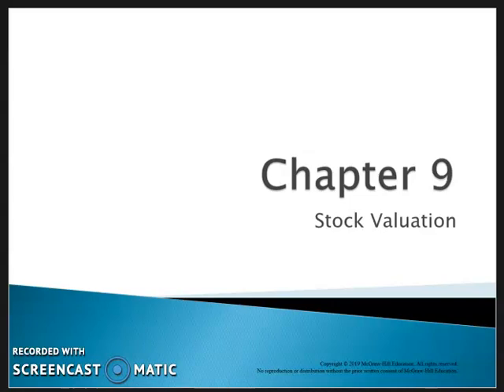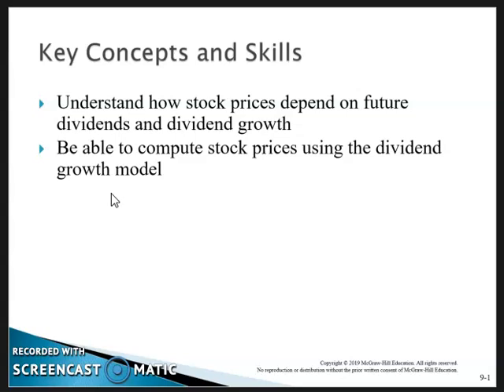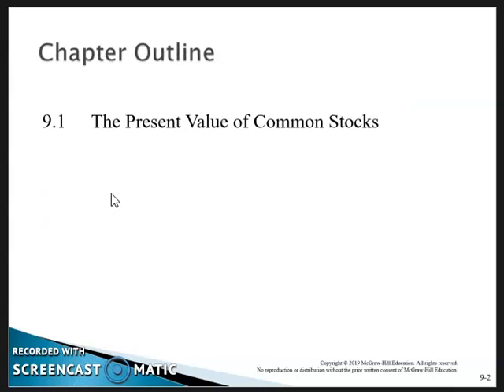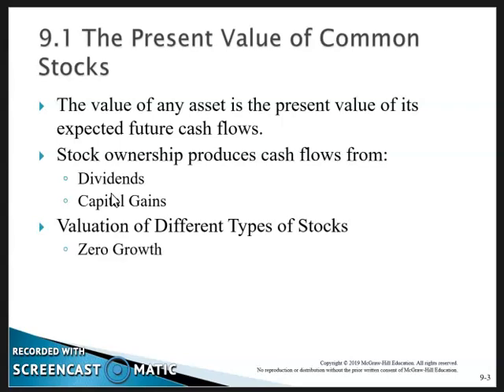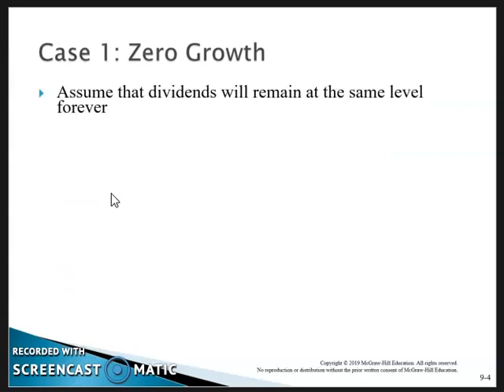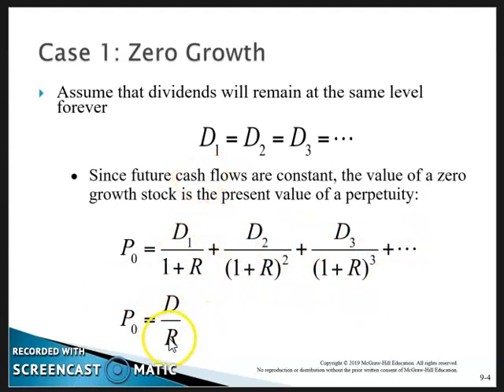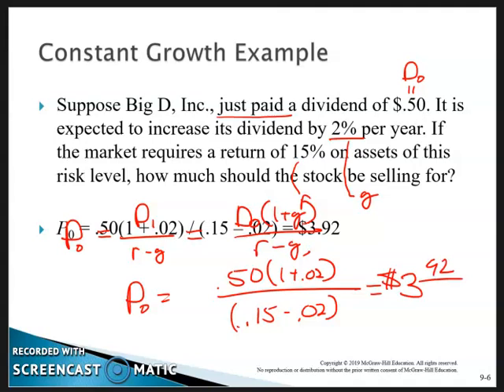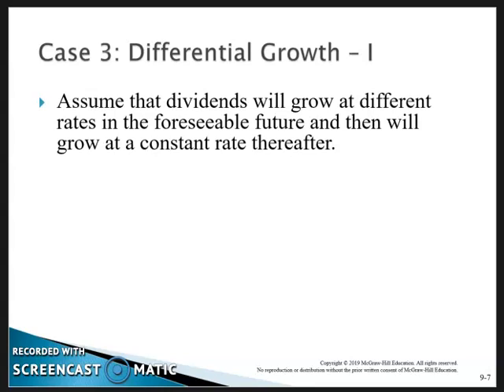Ross Corporate Finance - 12th Edition - Chapter 9 Lecture 1